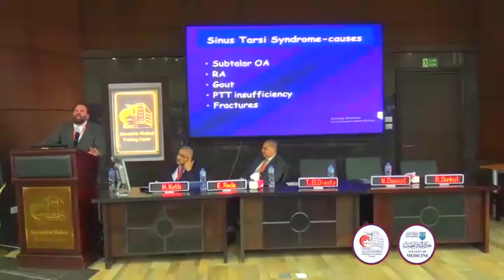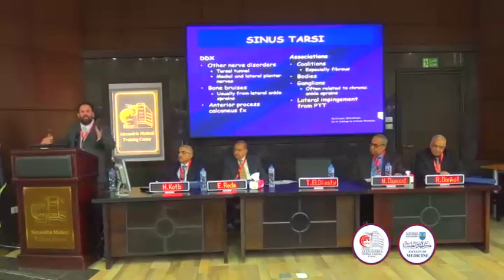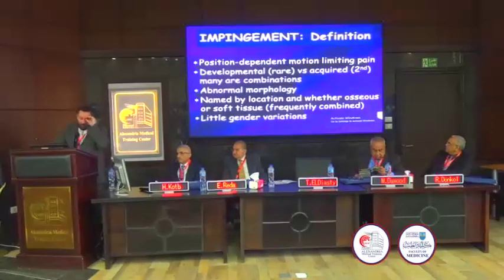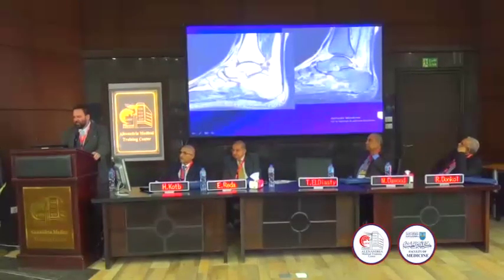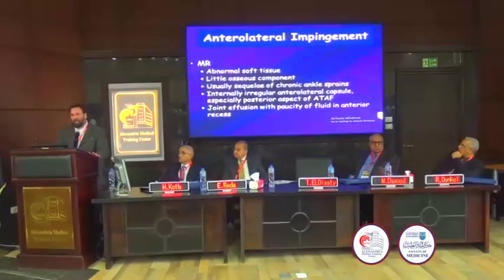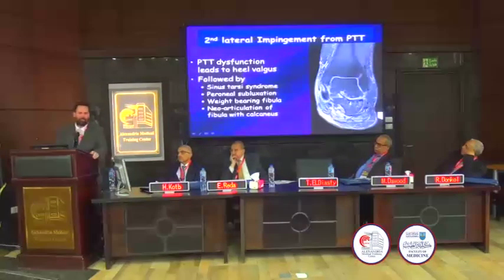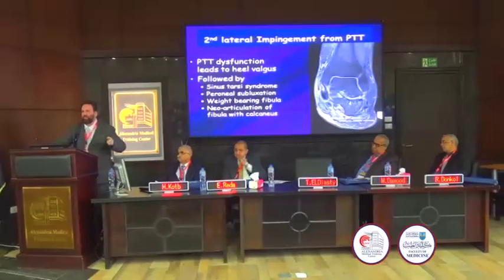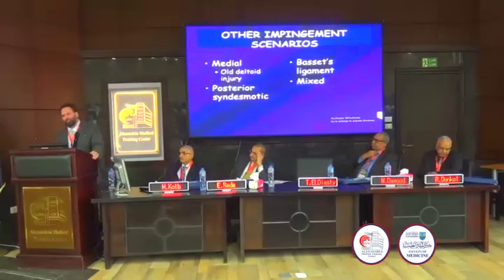Ankle sins tarsi &impingement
Dr. Mark schweitzer

The 16th Annual Scientific Conference of Radiodiagnosis Department, Faculty of Medicine, Alexandria University

25-26 MAY, 2023
Alexandria, Egypt